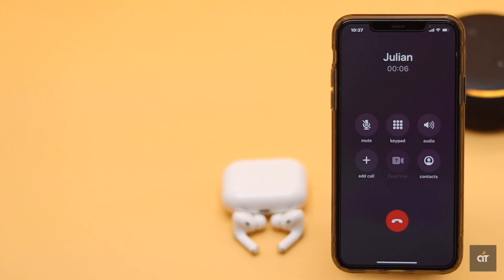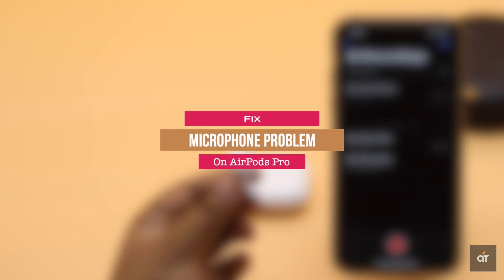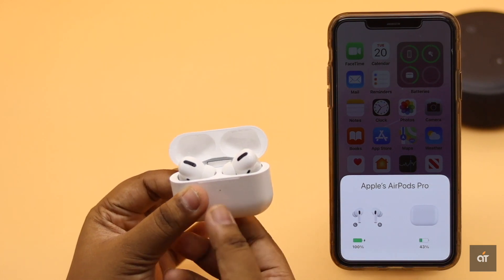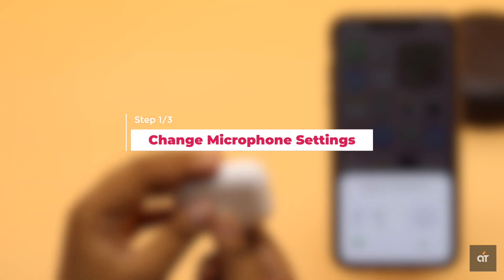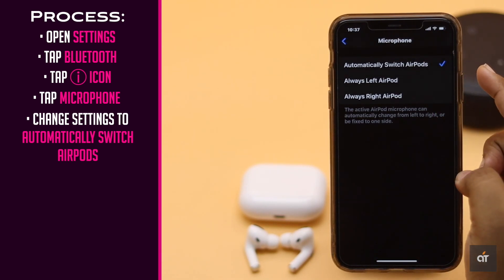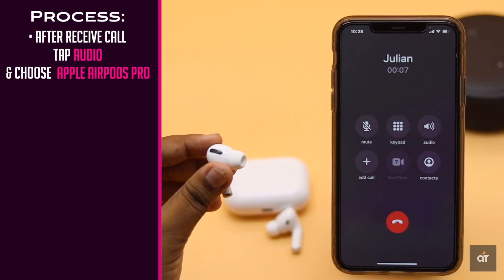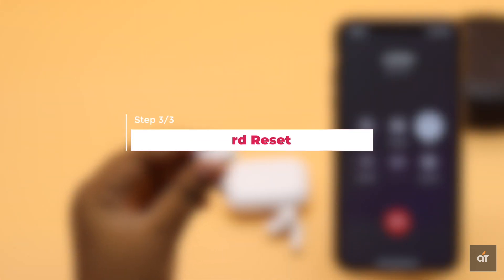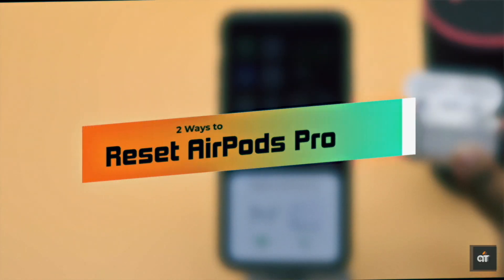Fix Microphone Problem on Airpods Pro | Airpods Pro Microphone Not Working Issue Fixed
Microphone not working on AirPods Pro? In this video we will show you some effective ways to fix microphone problems on AirPods Pro.

First you need to clean the AirPods Pro earbuds and the case properly, as some times dirt and dust particles get stuck in the earbuds which can affect the microphone. Also check if both earbuds have sufficient charge or not, if one of them does not have proper charge it could create problem. If this are not creating the problem there are other ways.

Let's check out the ways you can fix microphone not working problems on AirPods Pro.